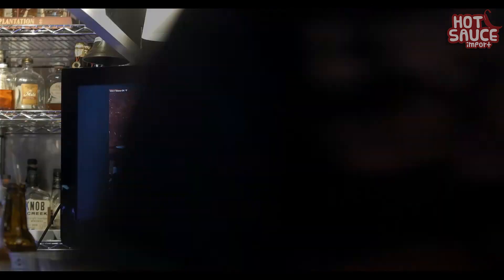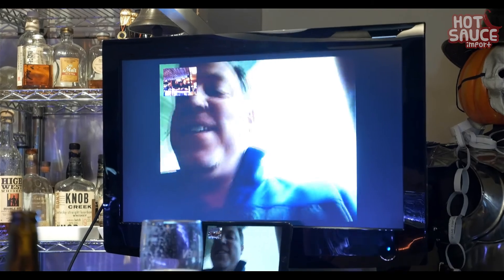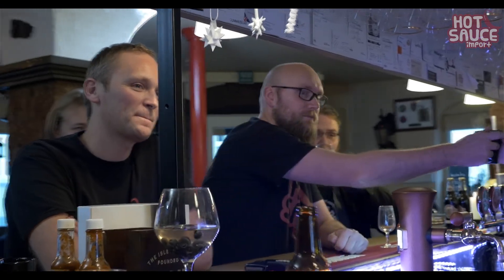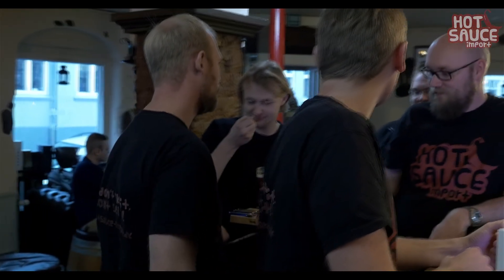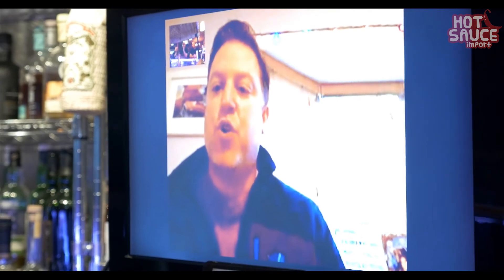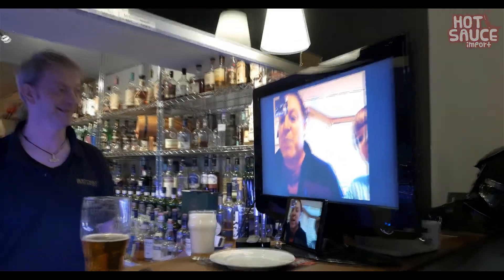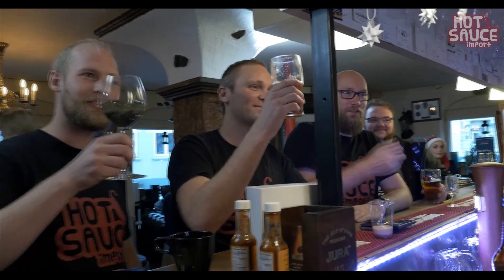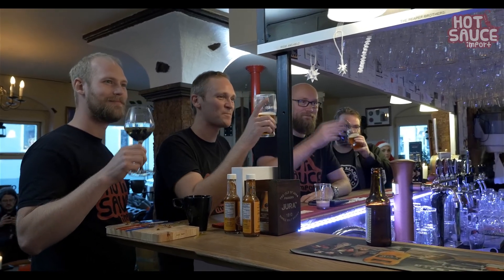World premiere of AppySauce - Island Habanero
On December 6th, Long Island Hot Sauce Co. and Hotsauce-import.dk launched the new AppySauce - Island Habanero. held at Highlanders bar in Aarhus, Denmark.

About the sauce:

Appysauce – Island Habanero

Appysauce was developed after years of frustration with “traditional” hot sauces.  This particular hot sauce has been in production for over 5 years, shared exclusively with friends and family.  Today it makes its official world premiere and is available for all of you to enjoy thanks to Hot Sauce Import.

This condiment is bold with wake the f*ck up flavors and heat.  At the front of the flavor profile, you will immediately taste traditional Island spiciness such as Jamaican Allspice and clove.  A Peachy sweetness ensues, almost tricking your palate that this is not a hot sauce at all.  Then, almost immediately after, a cool burn builds.  The smooth heat from the Habanero Peppers comes on with a subtleness so delicate yet direct.  The habanero pepper, with its terrific heat, its hint-of-citrus flavor and its flowery aroma captivate your taste buds.

Unlike other hot sauces, Appysauce is truly great to add on anything.  It is the type of sauce you need for a dish that you would like to put some life into.  Most appetizers (frequently called “appy” in the U.S.), side dishes, or main courses will thrive when Appysauce is added.  The balanced blend of spice and heat will enhance your dish rather than over-power it.  But, be warned.  It is highly addictive.

Put some life in your Spice!